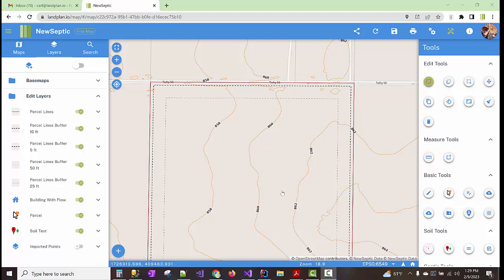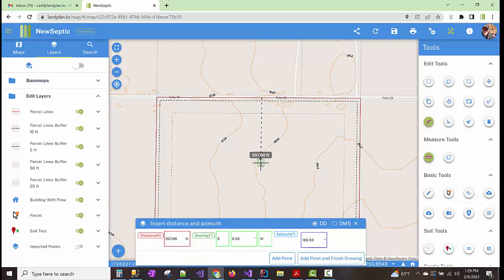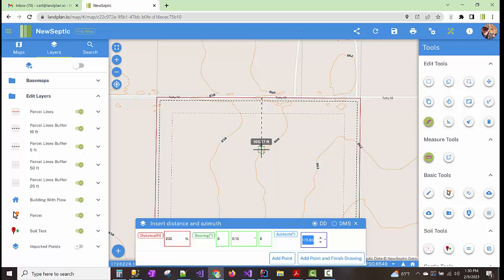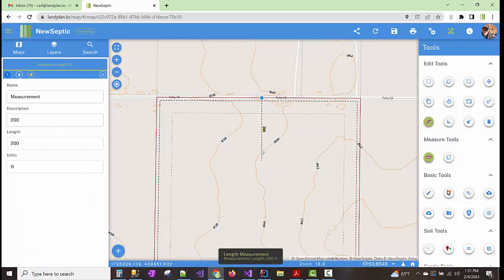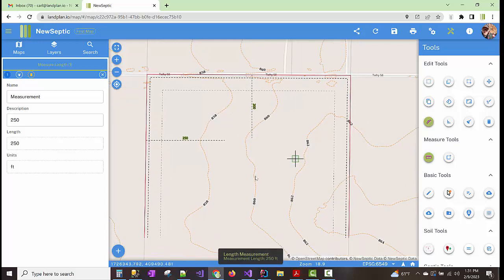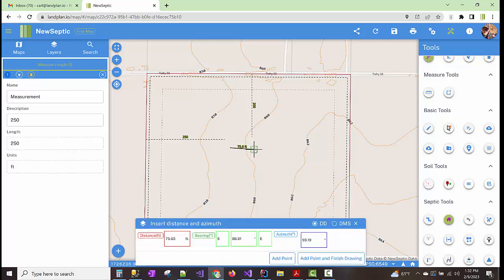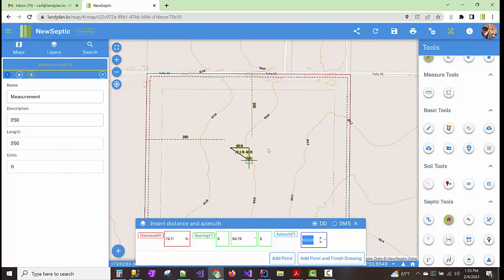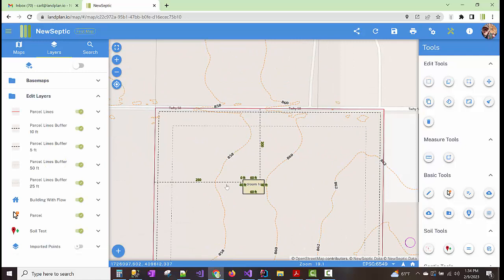Measure Distance and Azimuth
Using the distance and azimuth tab window to set exact distance and azimuth values for your drawings